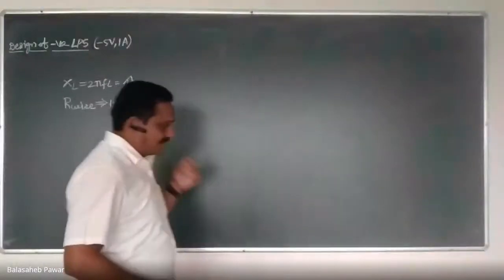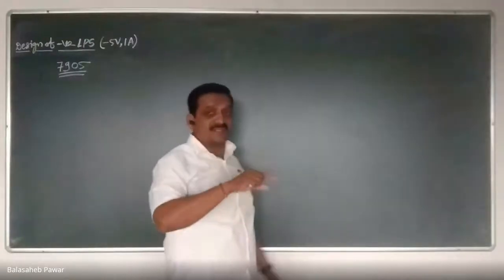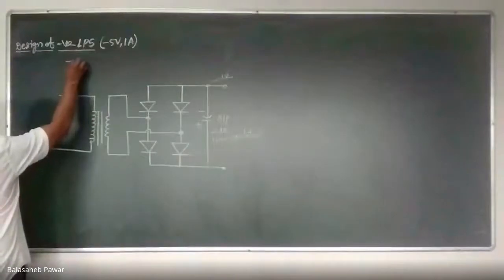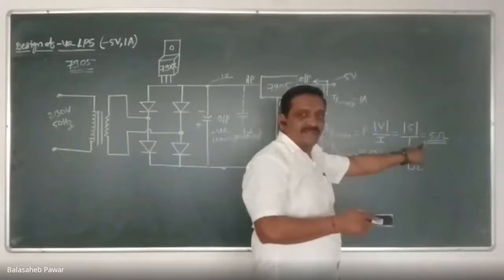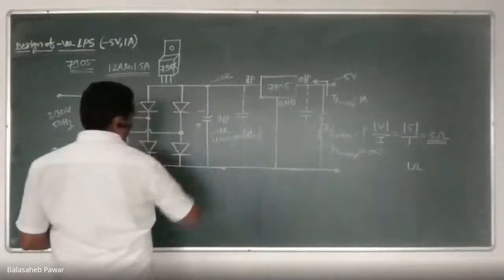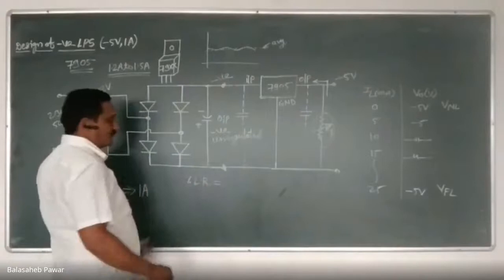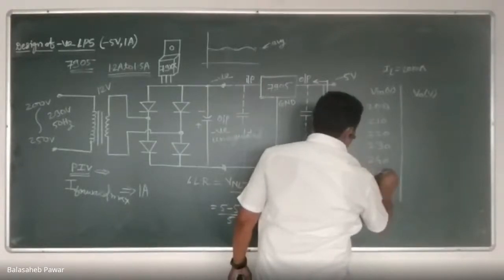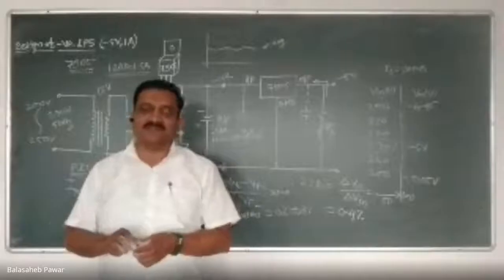Negative Linear Power Supply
Negative LPS